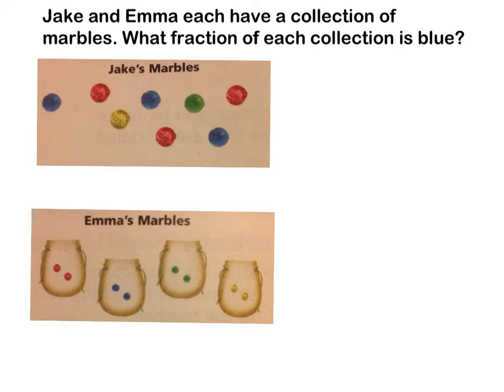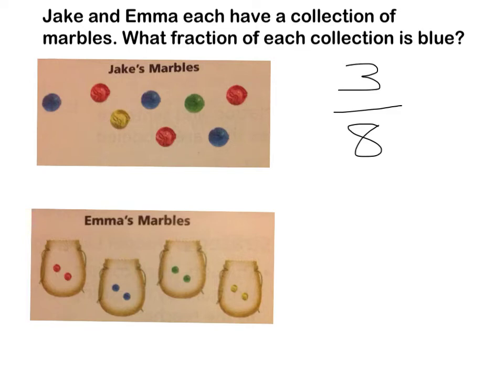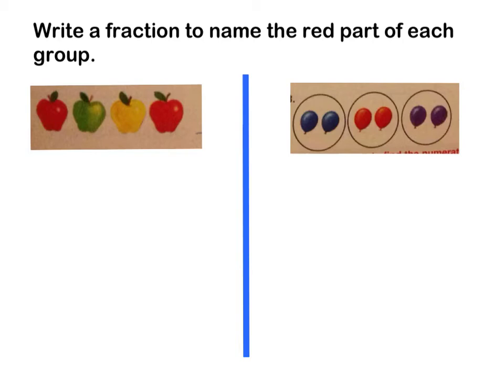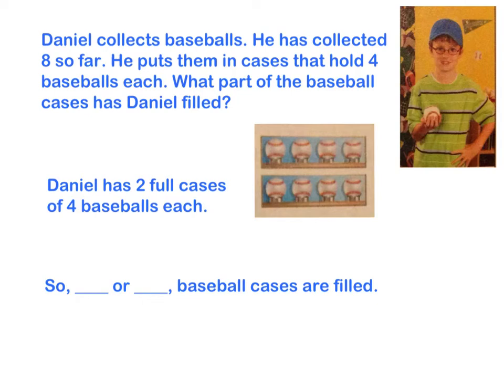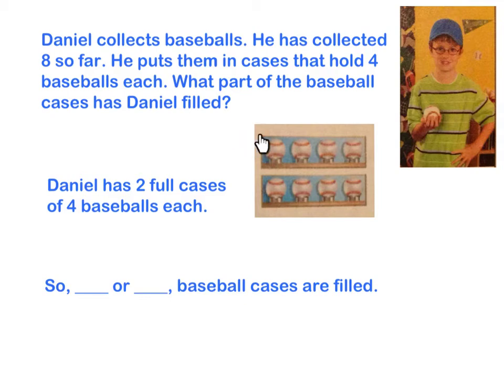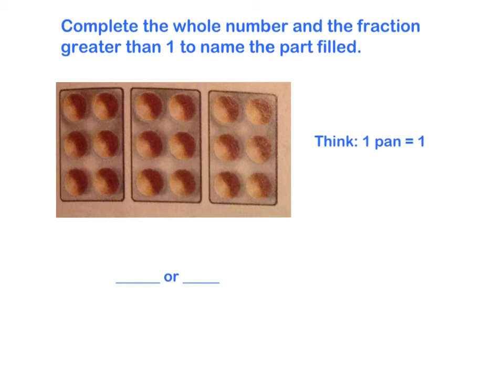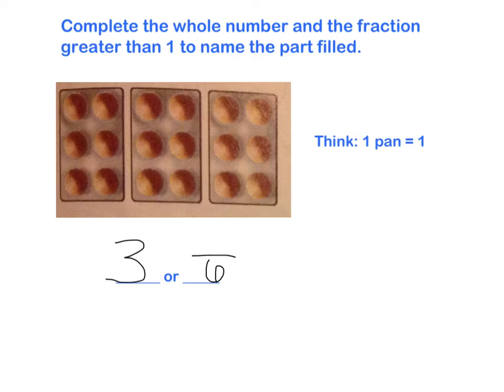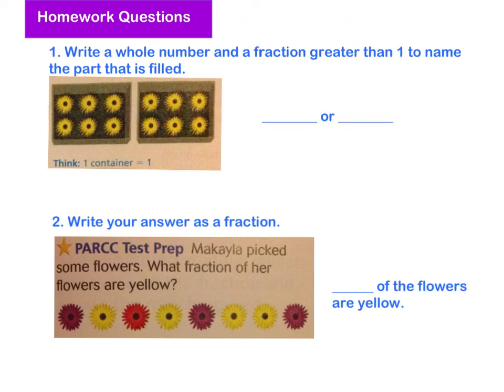Made with Explain Everything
Fractions of a Group 8.7